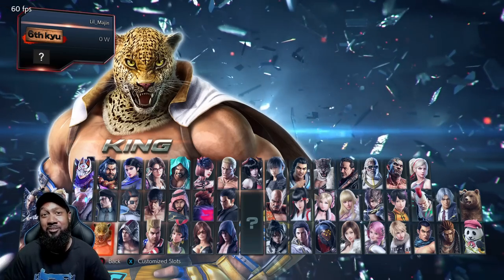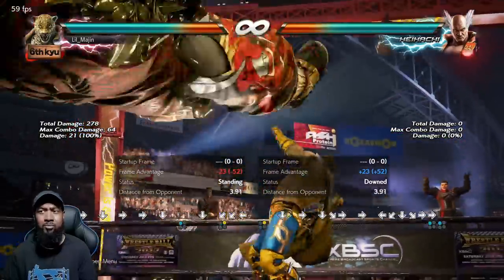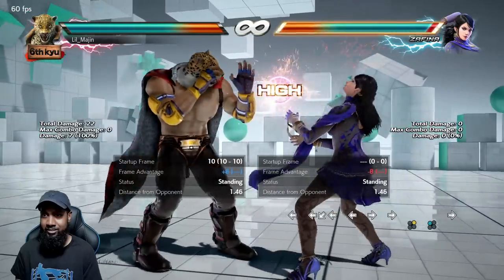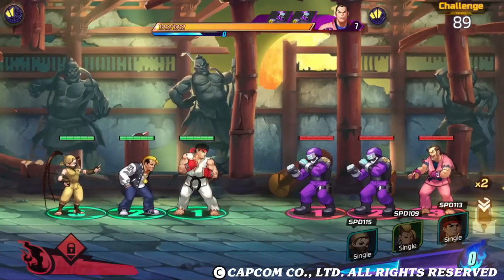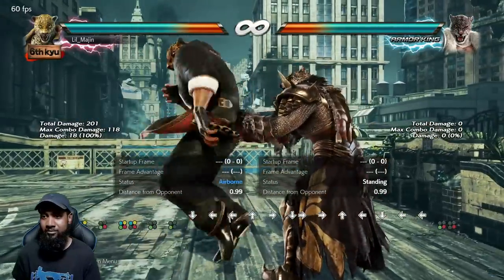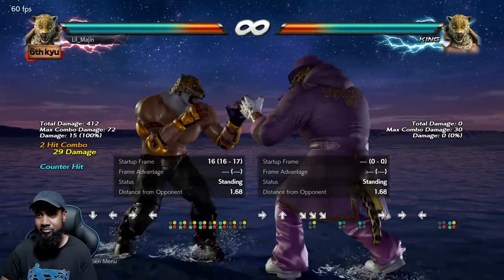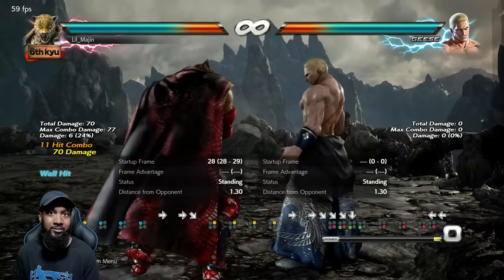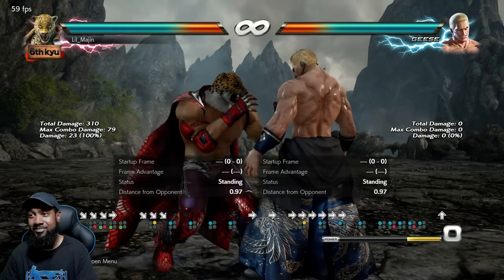Start Applying These 5 Things to Improve Your KING in Tekken 7!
King beginners, add these good habits with King and improve your game! Let me know what other good habits beginner King players should start doing in the comments!

0:00 Intro
0:10 Giant Swing/Tijuana Twister
2:48 Low Pokes
9:00 Multi Throws
11:17 Mid Pokes/Counter Hits
14:39 Wall Awareness

King Shining Wizard MERCH available now on Teespring and Amazon!

Want to improve your game? I am a Tekken 7 coach on Metafy! Book a session with me at:

Here's the link to the Sony PS5 Controller that I use for Tekken:

Lil Majin's Amazon Store: